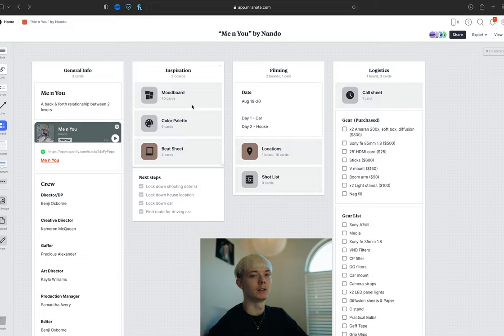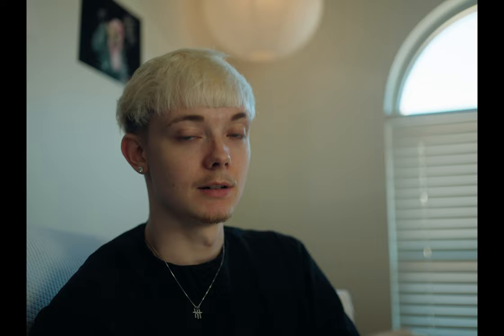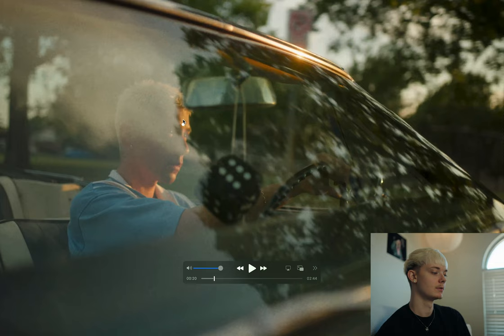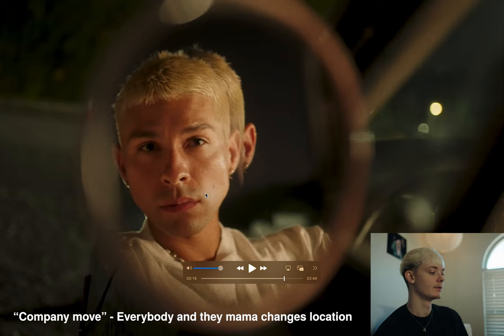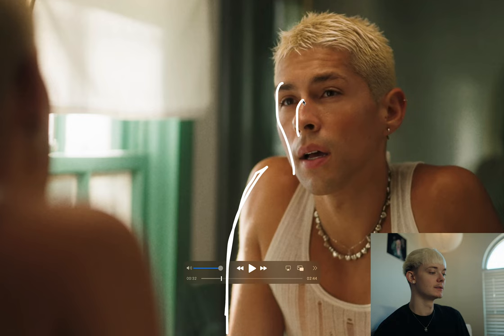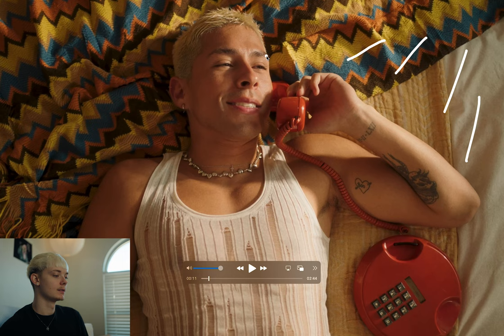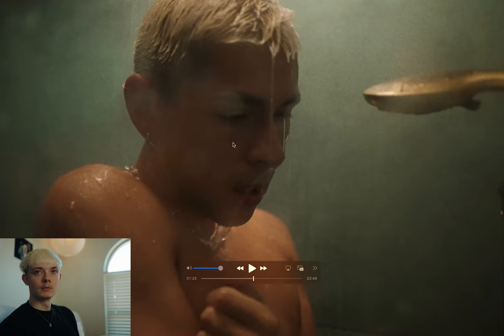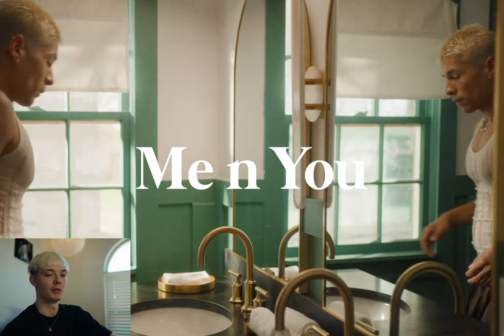How I Shot this Music Video for $2000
“Me n You” by Nando

Crew List

^Thankful to y'all fr

Chapters
0:00 Intro
0:32 Preproduction
2:04 Gear
2:36 Day 1 Breakdown
5:02 Day 2 Breakdown
8:56 Post prod & Coloring
9:27 Lessons learned

Moonlight Haze by Bird Creek